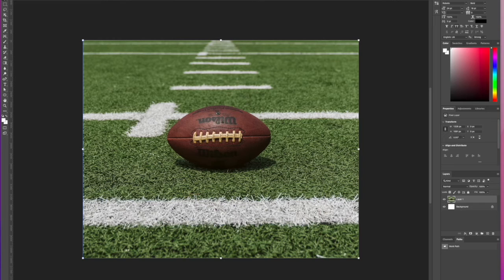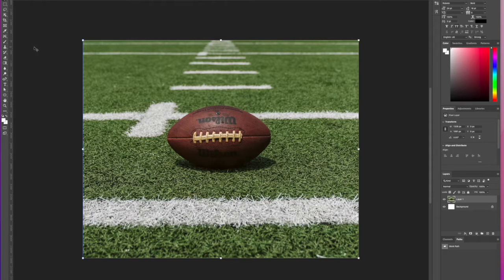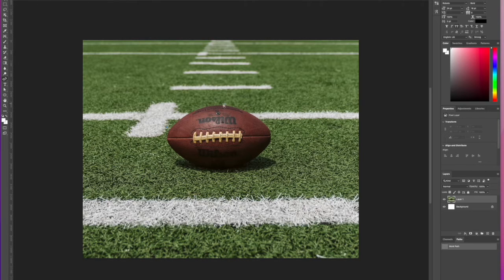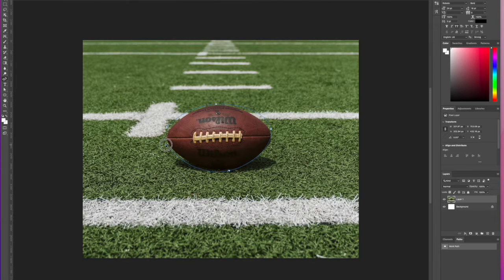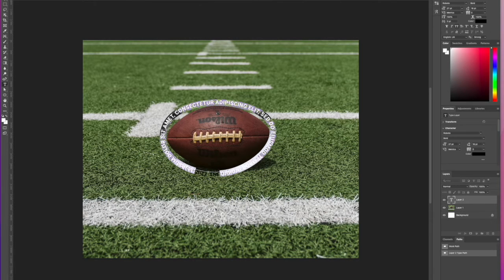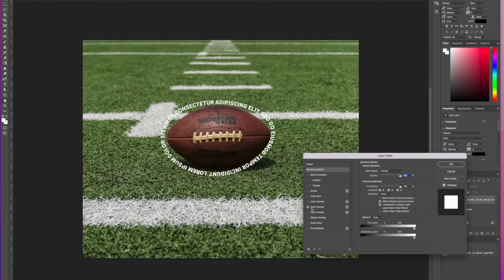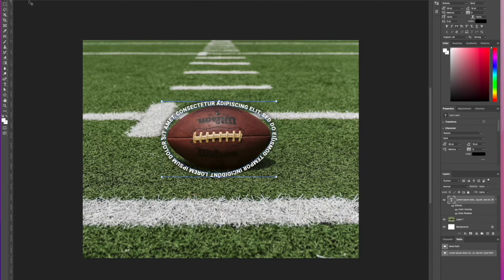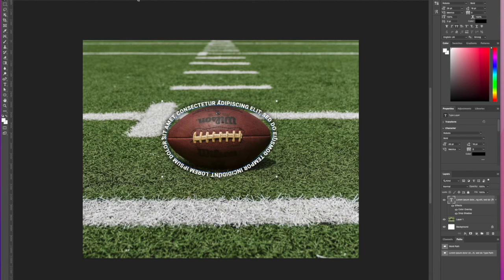How to make text follow around any path using Photoshop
This is a great photoshop tutorial where we are showing you how to make text a follow around a path using  photoshop. its a great technique, which you can apply across any path or shape. The photoshop is really short and is in the form of a screencast to make it really easy to follow along the technique.